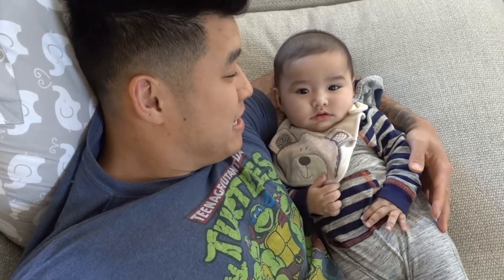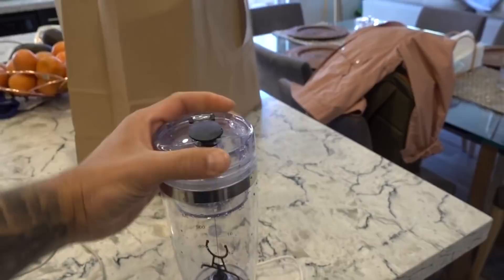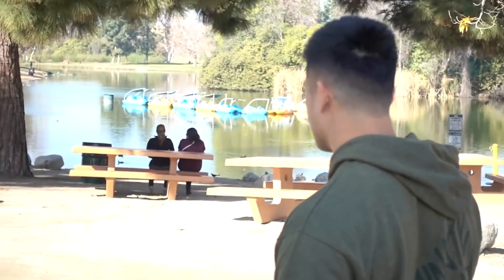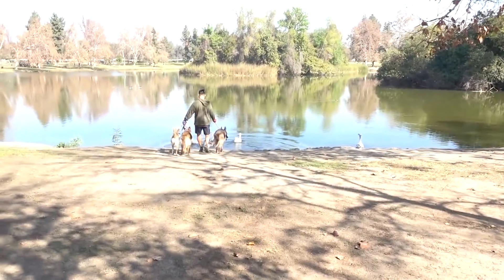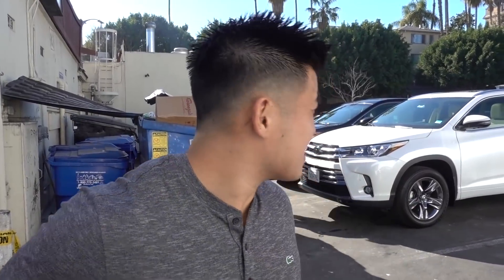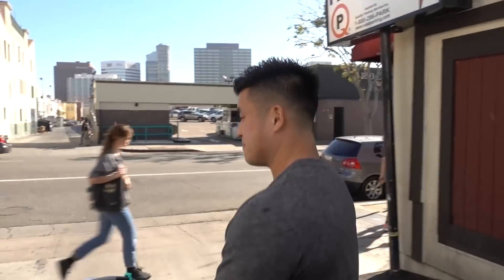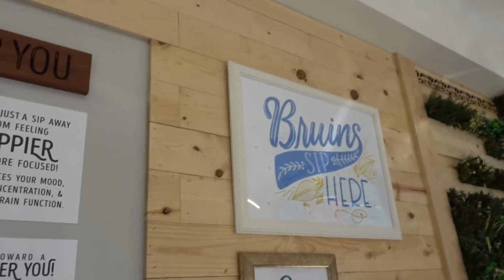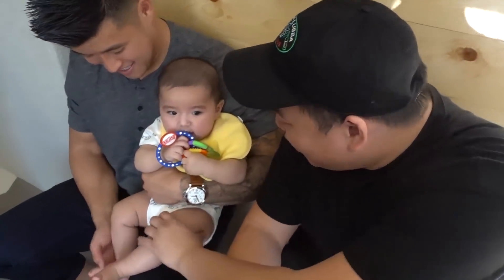Family Fun Day Around LA!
Visit Barbell Brigade Gym:
646 Gibbons Avenue